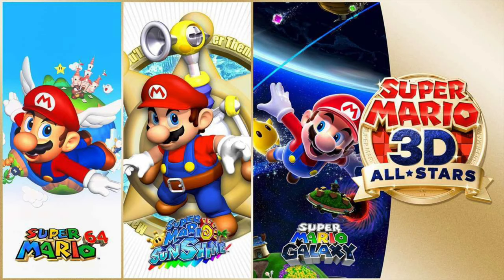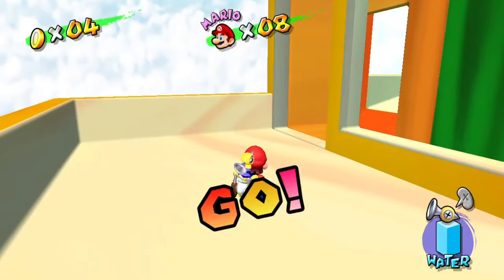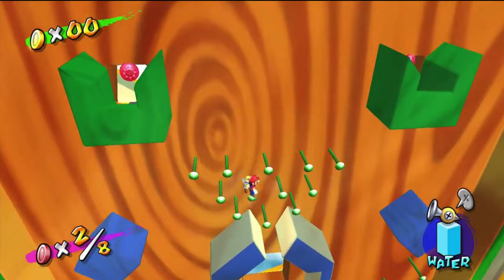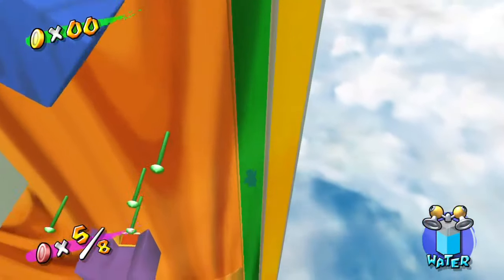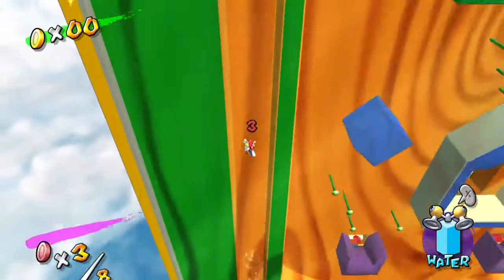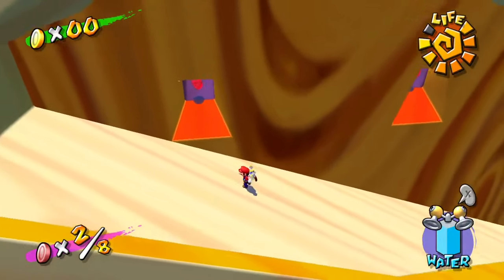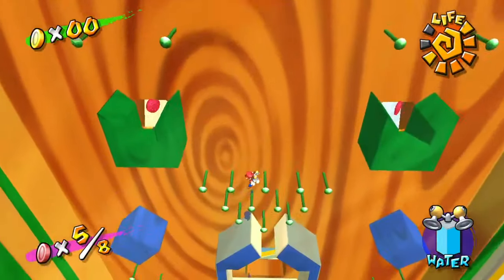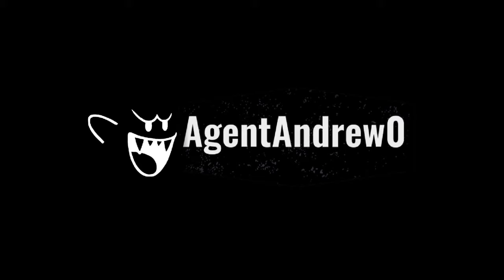Strategy to easily beat Super Mario Sunshine’s Pachinko Game!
Here’s a walkthrough for a strategy I discovered that eliminates all luck in Super Mario Sunshine’s the Pachinko Game secret stage. The version of the game I played is the one that is included in the Super Mario 3D All-Stars for the Nintendo Switch.